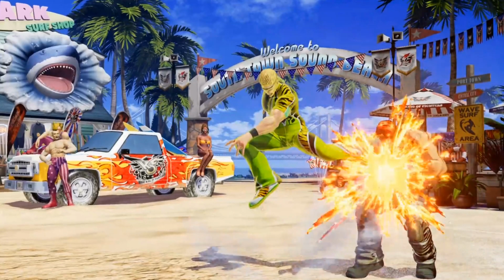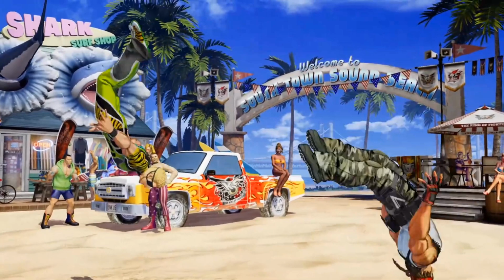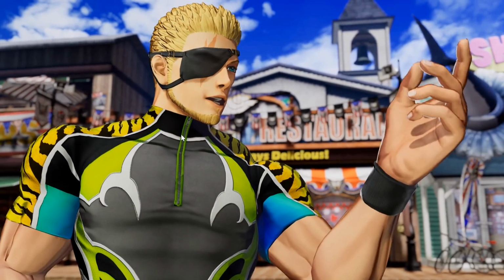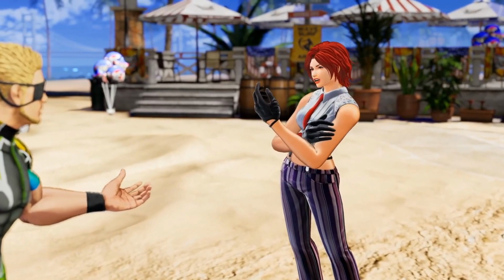KOFXV Ramon Trailer Analysis